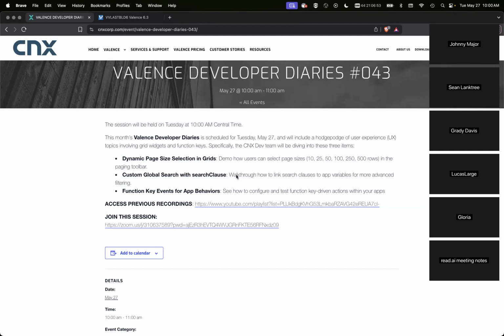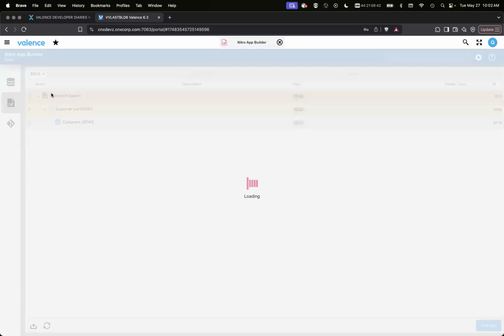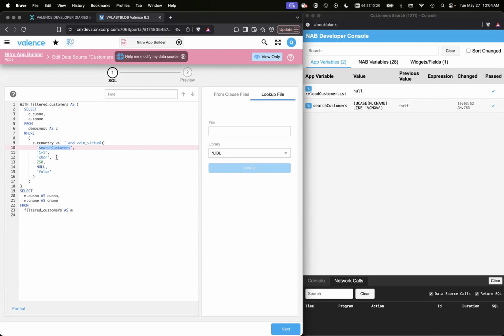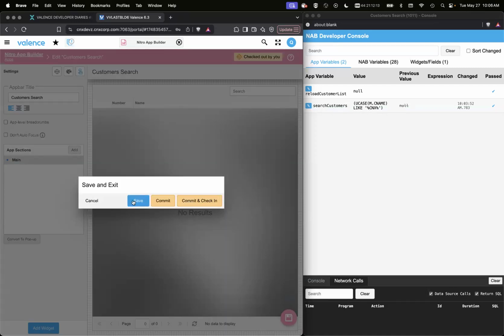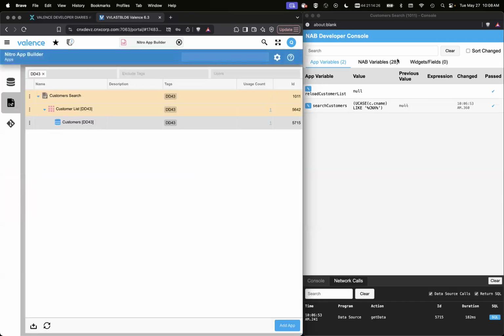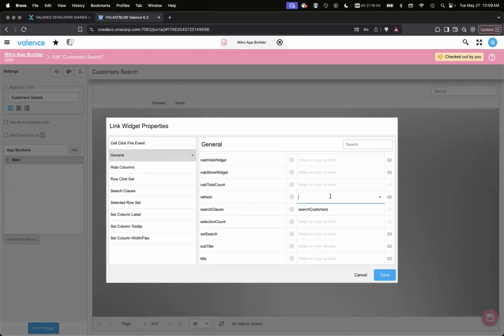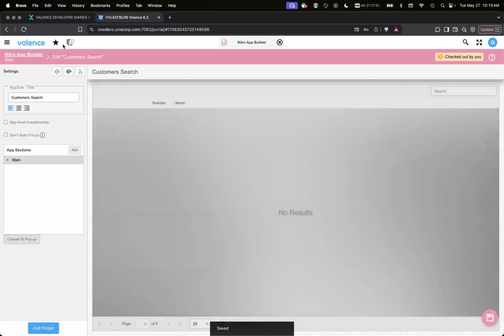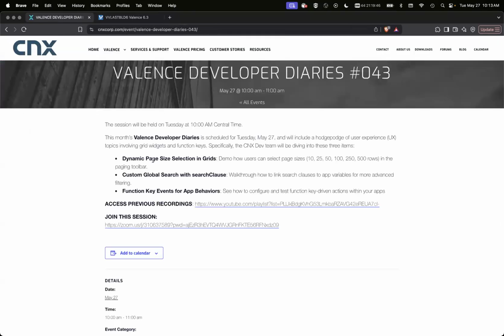Valence Developer Diaries 043 - NAB UX topics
In this session the CNX Dev team demonstrated these three items:
- Dynamic Page Size Selection in Grids: Demo how users can select page sizes (10, 25, 50, 100, 250, 500 rows) in the paging toolbar.
- Custom Global Search with searchClause: Walkthrough how to link search clauses to app variables for more advanced filtering.
- Function Key Events for App Behaviors: See how to configure and test function key-driven actions within your apps

00:15 - Overview of topics covered: grid paging, search configuration, placing search logic in the SQL data source, and using function keys to trigger events
00:35 - Using `vvln_virtual` to search customers in a data source
01:20 - Comparison of previous vs current search activation in NAB and its impact on the data source
02:10 - Setting a Search Clause in the Link widgets' App Variables
03:15 - Handling errors when column names differ in the data source while using a Search Clause
05:30 - Use cases for the new Search Clause feature
07:50 - Comparing default NAB paging with the new Page Size Selection option
09:05 - Setting up function keys via Event Listeners
09:50 - Demonstration of F5 function key usage
10:50 - Differences between browser-based function keys and NAB-specific function keys
13:30 - Can you disable certain fields from being searchable? Setting up search on specific fields only (Feature request)